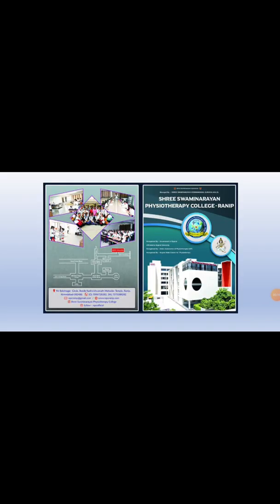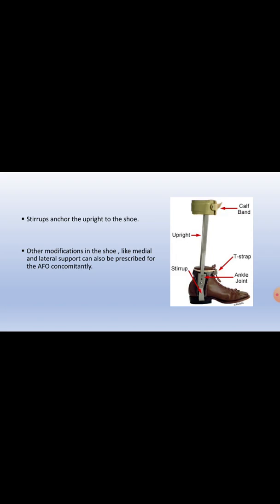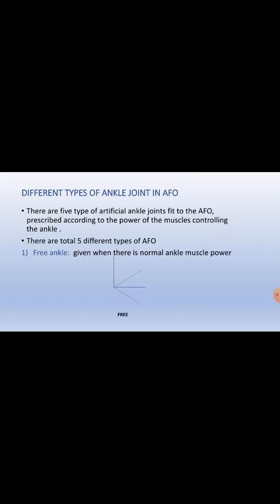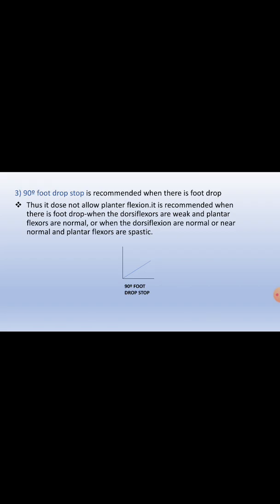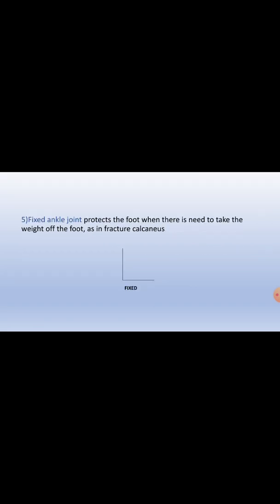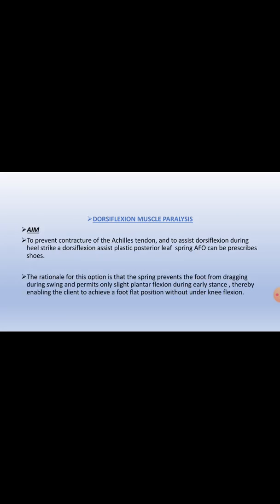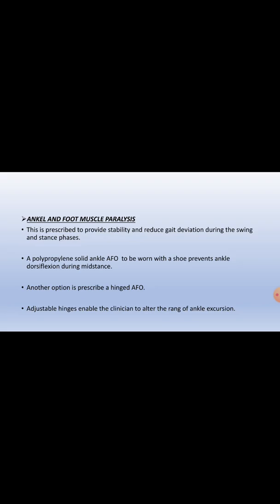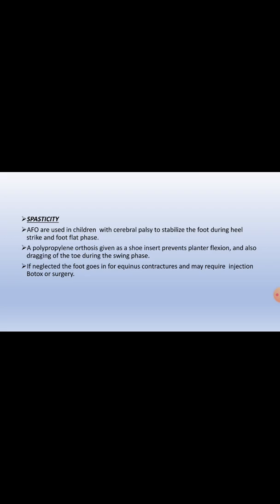Ankle Foot Orthosis- Dr. Dhara Vaghela(PT), Lecturer, SSPC.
Shree Swaminarayan Physiotherapy College Ahmedabad.

Presented By- Dr. Dhara Vaghela (PT), Lecturer, SSPC.

Topic- Ankle Foot Orthosis

 References
1.Textbook of Rehabilitation - S Sundar
2. Physical Rehabilitation - Susan B.O' Sullivan